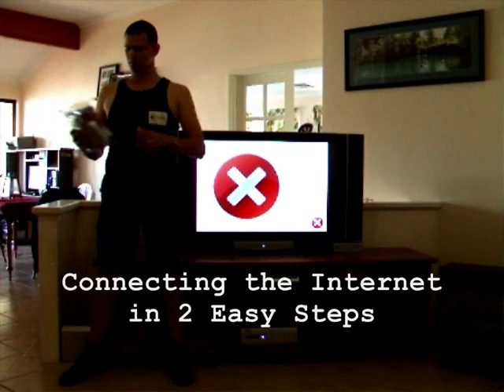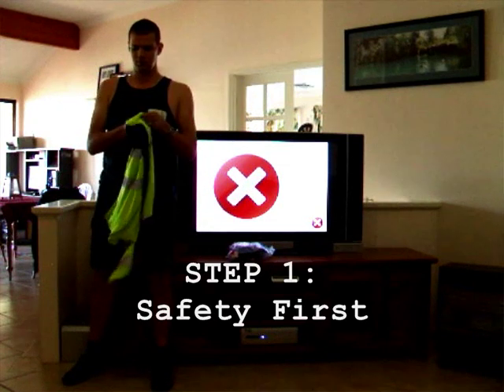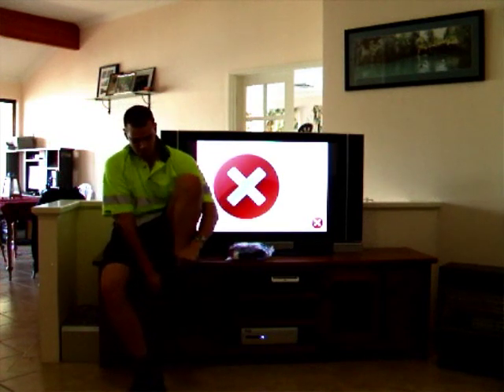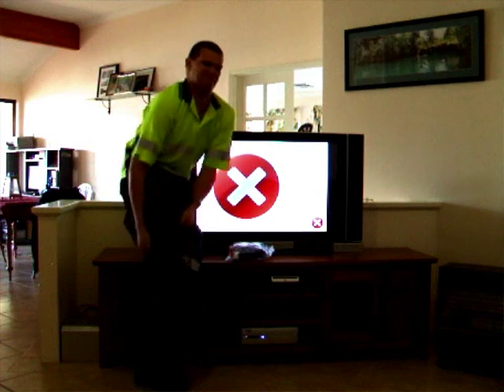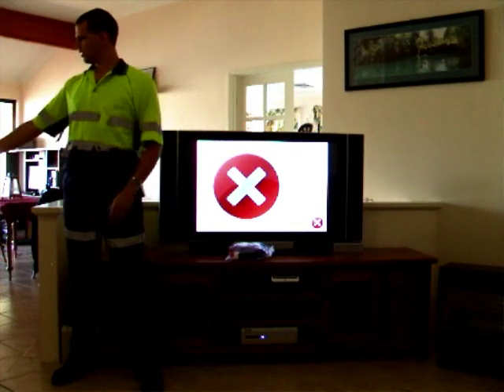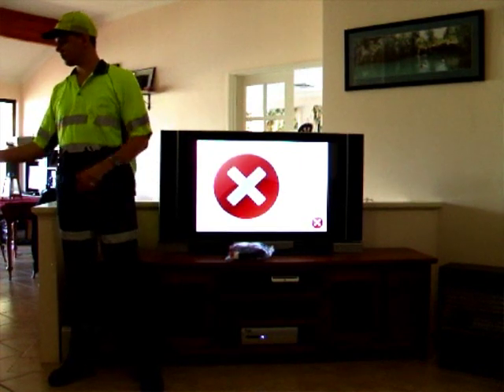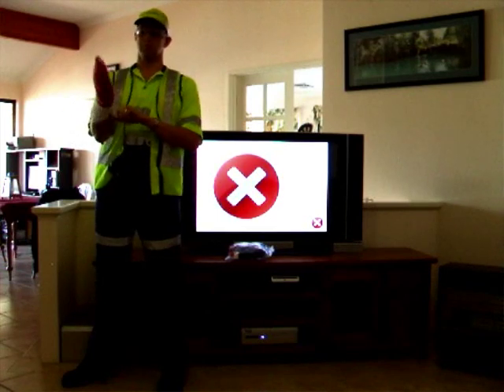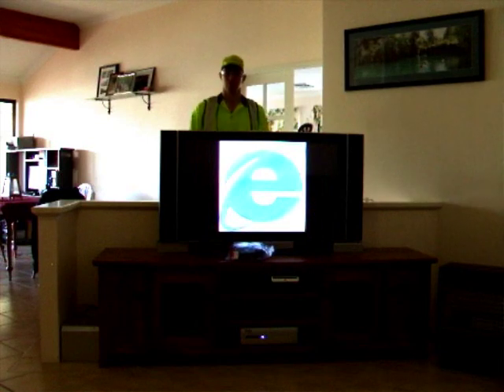Connecting the Internet in 2 Easy Steps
Just to demonstrate how easy it is to connect to the internet today, we have created this comical step by step process to connect the internet. This also includes all the safety requirements before working with data cables. Step 1: Safety First. Step 2: Connect the Internet